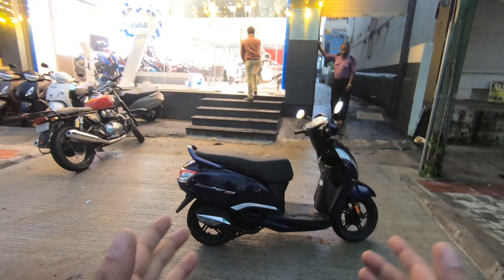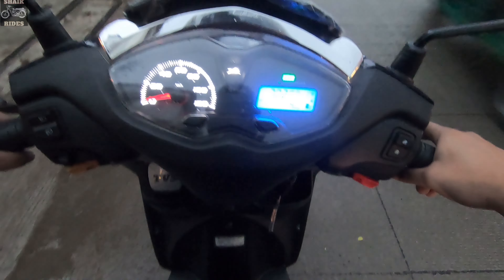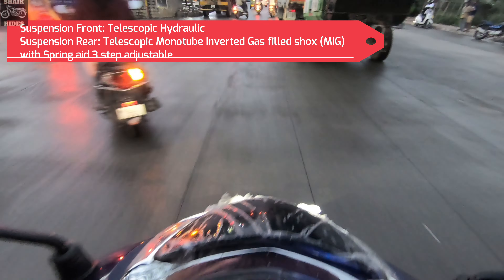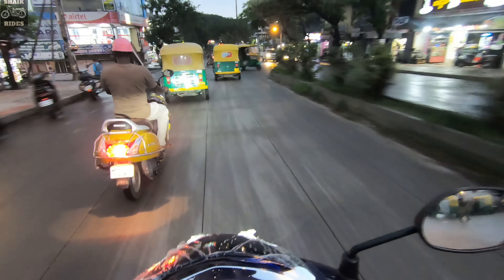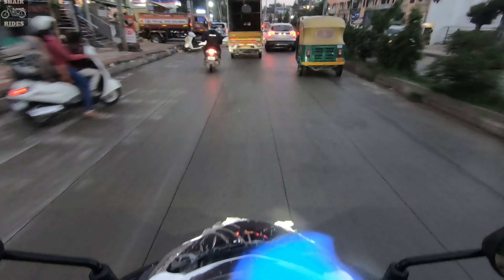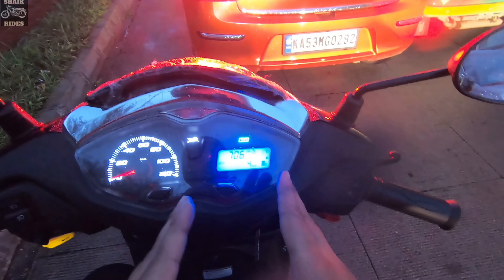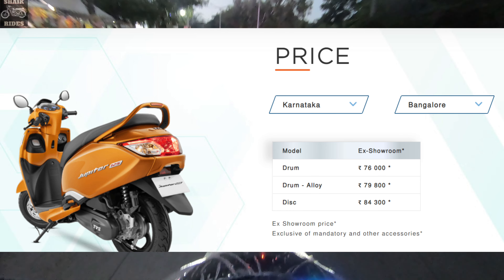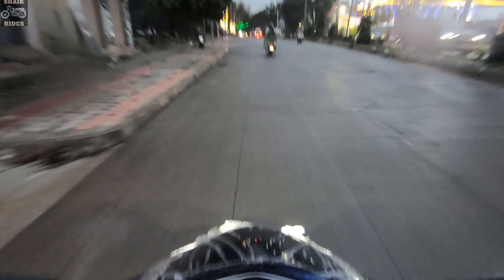The All New TVS JUPITER 125 | Ride Review | PART 2 | More Power | Unique Features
In this video I am going talk about about the all new TVS Jupiter125 first ride experience along with specifications, colors, prices and features. this is part 2 of the full video.

tvs jupiter 125,tvs jupiter 125 review,tvs jupiter 125 bs6 2021,tvs jupiter 125 first ride review,tvs jupiter,tvs jupiter 125 features,tvs jupiter 125cc,tvs jupiter 125 price